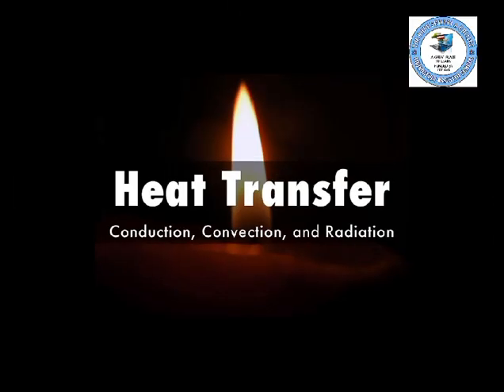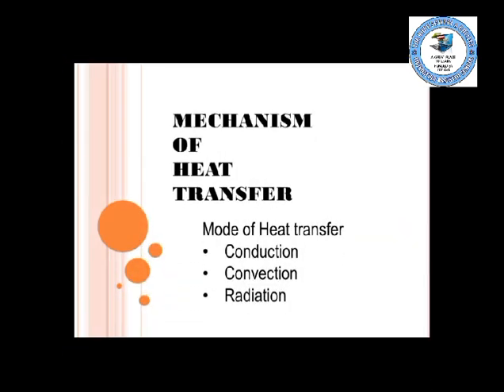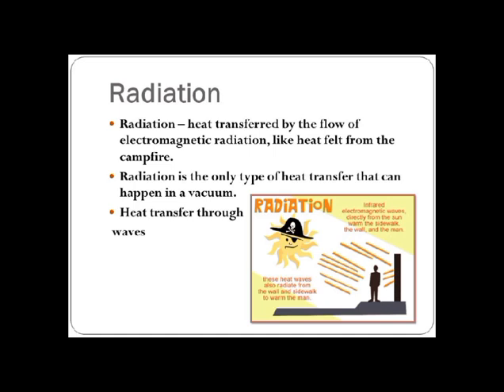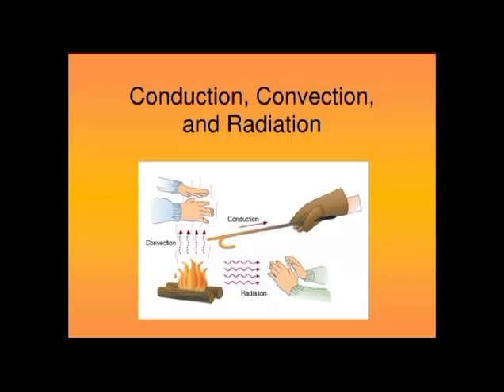TOPIC: HEAT TRANSFER | SCIENCE | 7th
*Heat Transfer*

Heat transfer is the transfer of thermal energy from one body or system to another due to a temperature difference. It's a fundamental process that occurs in everyday life, from cooking to heating and cooling buildings.

*Conduction*

Conduction is the transfer of heat between objects in physical contact with each other. It occurs because atoms or molecules in the two objects collide, transferring energy from the hotter object to the cooler one. Examples include holding a hot cup of coffee or touching a cold metal door handle.

*Convection*

Convection is the transfer of heat through the movement of fluids, such as liquids or gases. When a fluid is heated, it expands and rises, creating a circulation of heat known as a convective cell. Examples include boiling water, ocean currents, and the atmosphere's heat distribution.

*Radiation*

Radiation is the transfer of heat through electromagnetic waves, such as light and radio waves. All objects emit and absorb radiation, making it a universal heat transfer mechanism. Examples include the sun's warmth on your skin, a fire's heat, and the Earth's heat signature in space.

These three processes are the foundation of heat transfer, and understanding them is crucial for various fields, including engineering, physics, and everyday life.